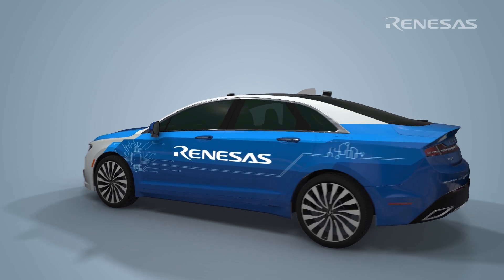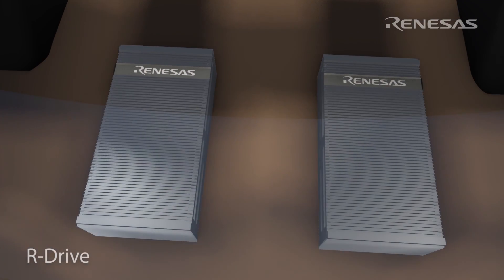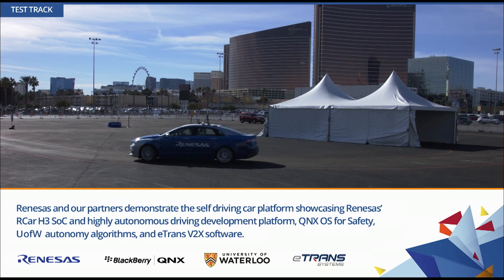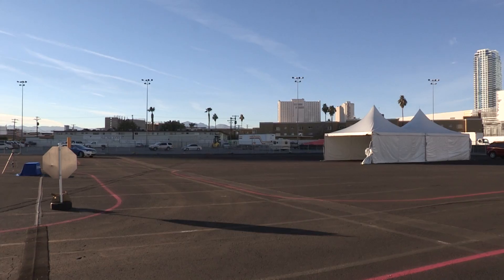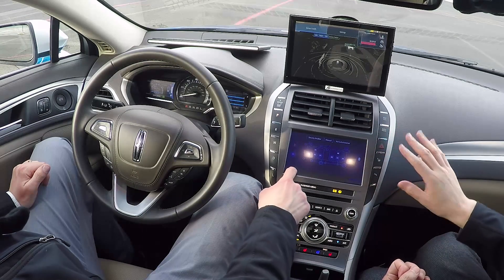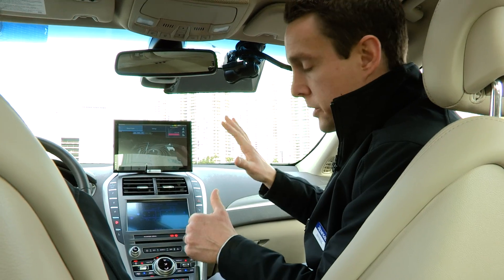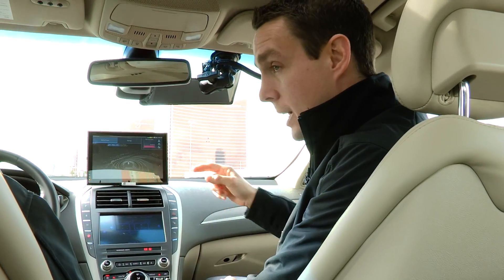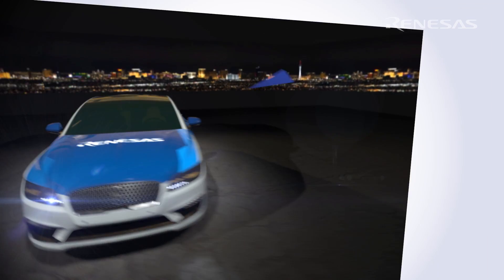Renesas ADAS Lincoln Demonstration Drive Highlights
EXPERIENCE THE FUTURE OF AUTONOMOUS DRIVING

Conceived as an open laboratory for our automotive customers and partners, Renesas Skyline Fleet is accelerating the development of safe, integrated, and secure solutions that extend beyond silicon.

From our to advancements in V2X, sensor fusion and more, we invite you to join Renesas and our partners as we move the future of autonomous driving.

Object Detection and Surround View Executed on the Dual R-Car H3 HAD Solution Kit.
The Highly Automated Driving Solution Kit provides the required performance, automotive embedded design, and functional safety base to develop and verify software for highly autonomous drive systems in the lab, as well as in test drives under requirements for automotive. It uses high-performance devices targeted at automotive and functional safety, with rich interfaces providing connection to multiple sensors and data logging.

The HAD Solution Kit consists of two sets of R-Car H3 Starter Kits Premier based on the R-Car H3 SoC and RH850/P1H-C MCU. The R-Car H3 is a high-end/high-performance SoC designed especially for automotive applications.